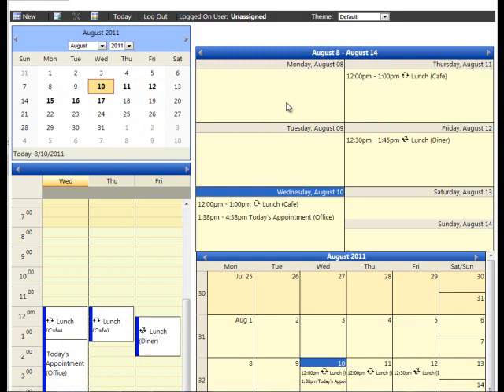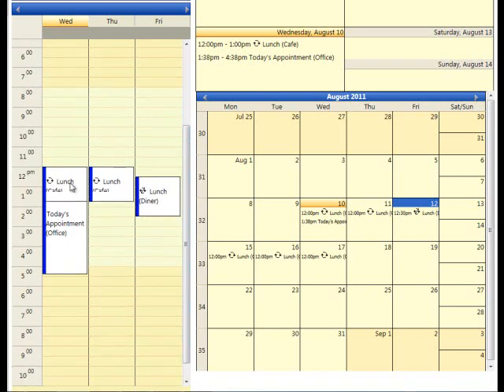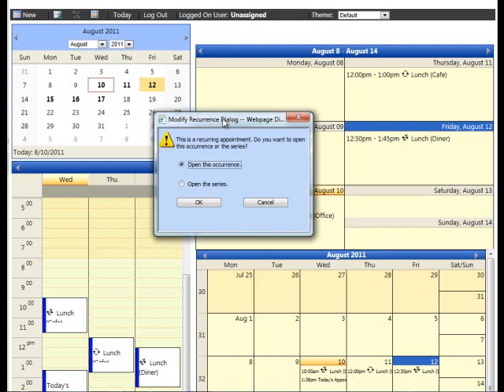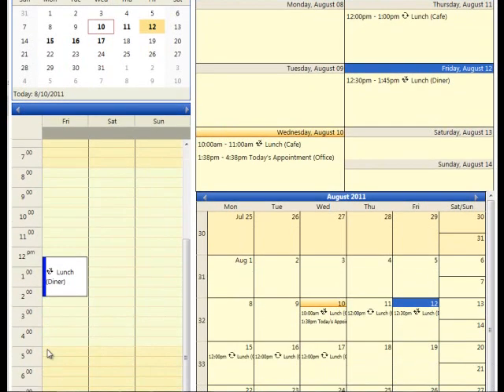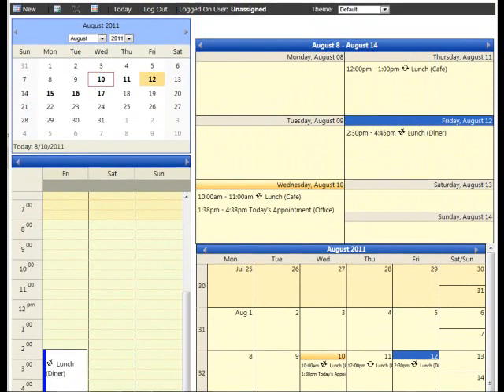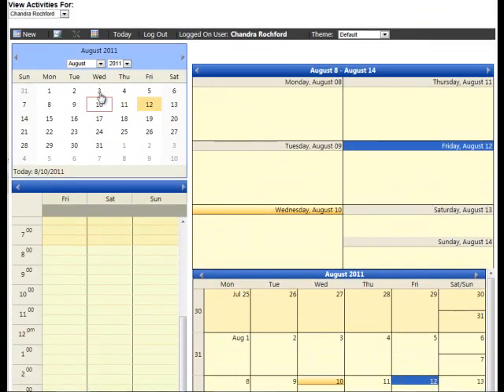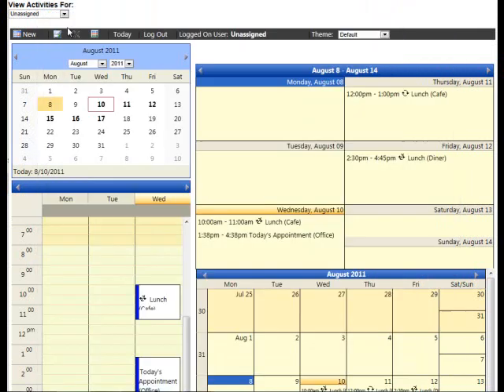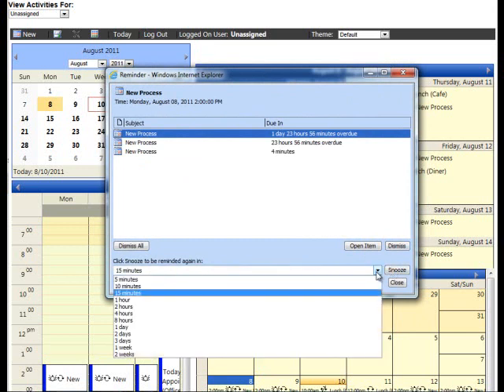An Introduction to Web Schedule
Introduction to the WebSchedule series of controls, both visual UI controls, as well as the non-visual controller and data access related components.